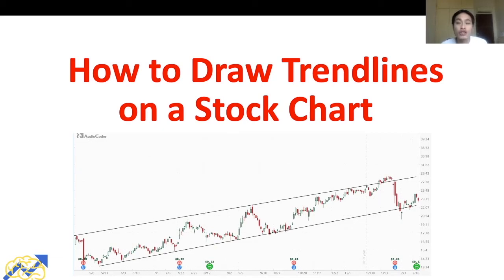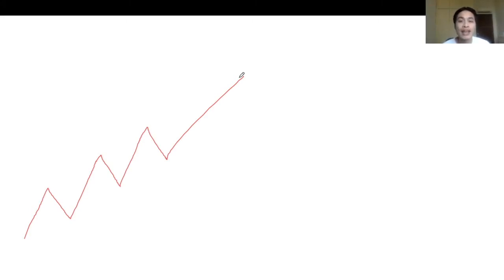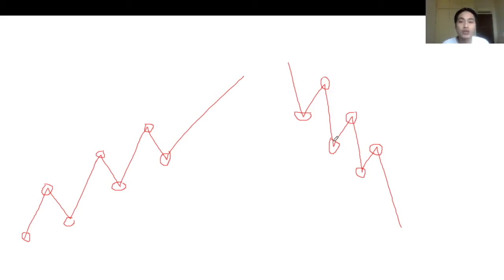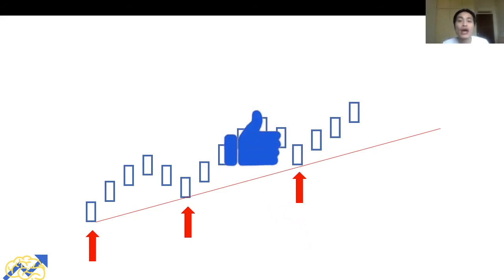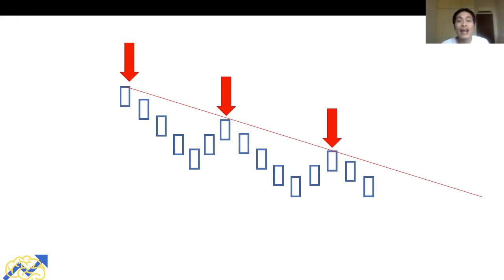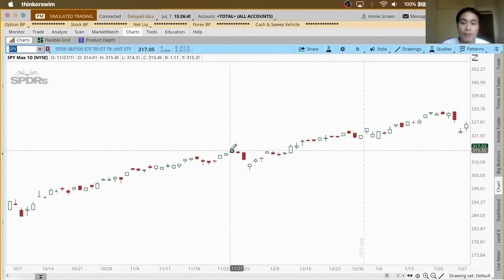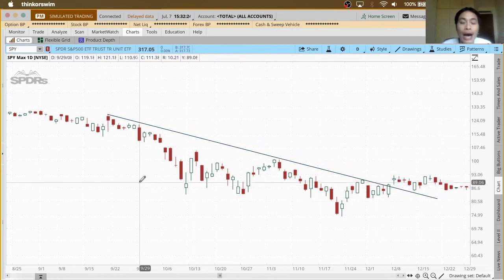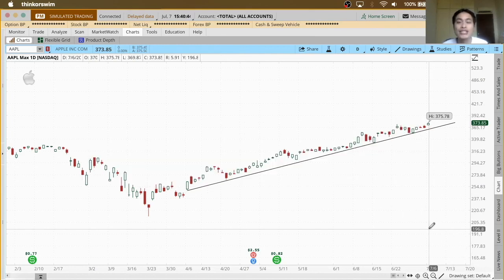How Do You Draw A Trend Line On A Stock Chart (Trend Lines for Beginners)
How do you draw a trend line on a stock chart? This video is about trend lines for beginners, so if you’ve ever wondered “how to draw trend lines?”, “how to draw trend lines on stock charts?”, or “how to draw a trendline correctly?” then this video is for you.

In this video, I’ll be sharing with you these three things: 1) how do you identify a trend line, 2) how to draw a trendline correctly and 3) how to draw trend lines on stock charts. Watch this video to learn all of that!

TIMESTAMPS:
0:00 Intro
0:17 What Are Trend Lines
1:14 How to Draw Trend Lines (Identify the Trend of the Market)
4:17 How to Draw Trend Lines (Connect 3 or more Price Points)
4:35 How to Draw Trend Line in an Uptrend
7:24 How to Draw Trend Line in a Downtrend
9:39 How to Draw Trend Lines on Stock Charts

This video is about How Do You Draw A Trend Line On A Stock Chart (Trend Lines for Beginners)